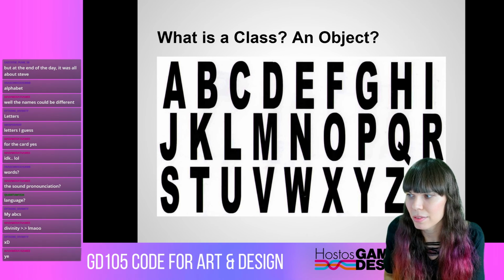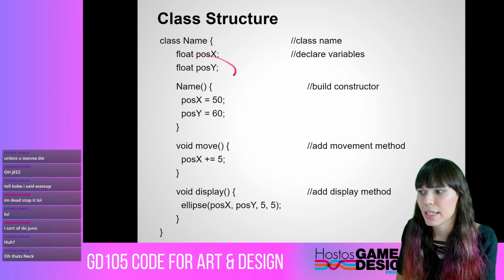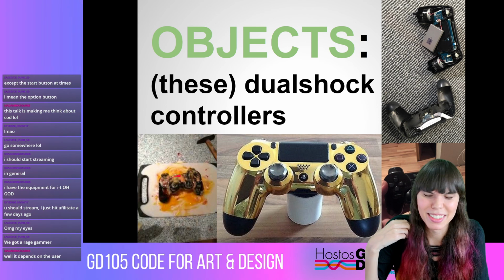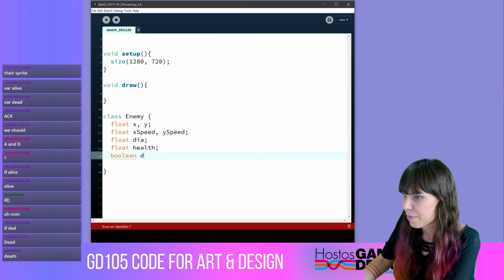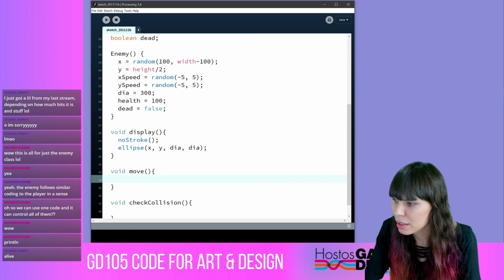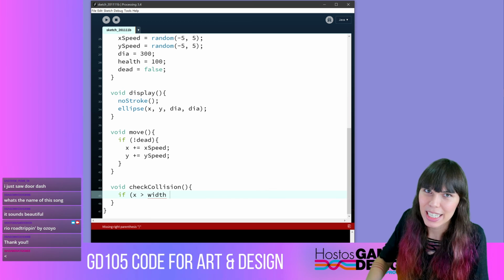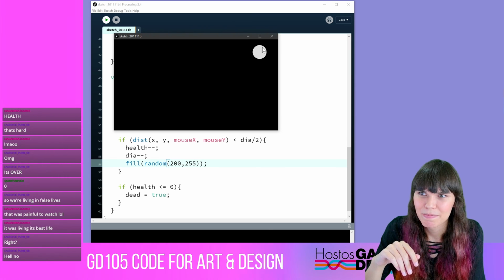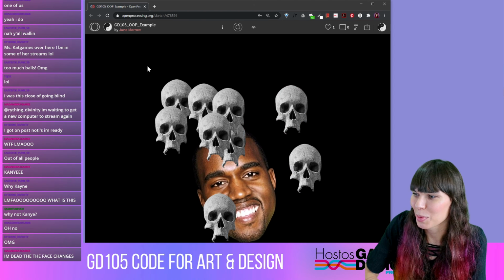GD105 - F20 Lesson 10: Classes and Objects